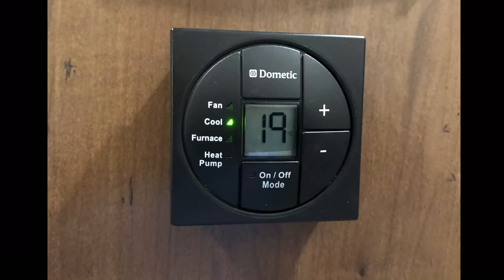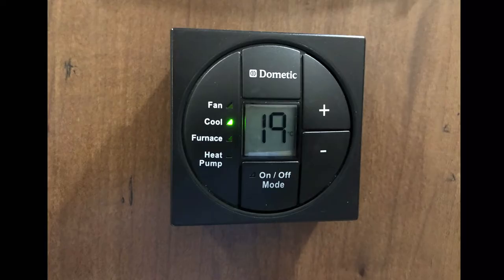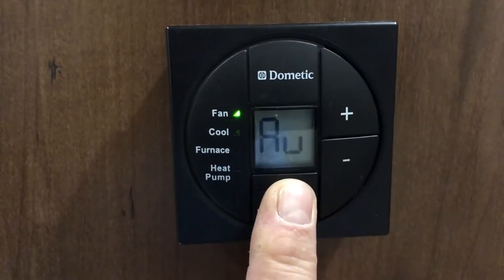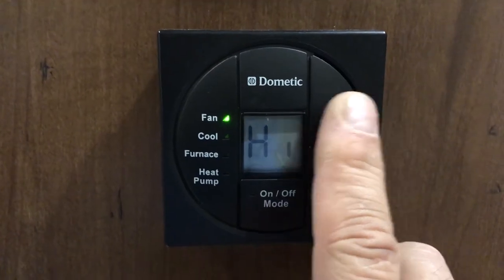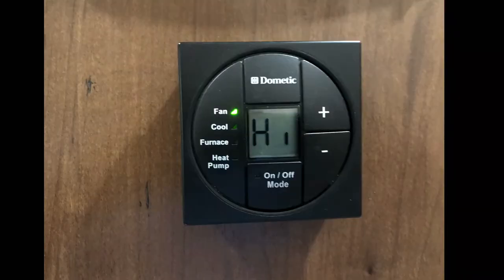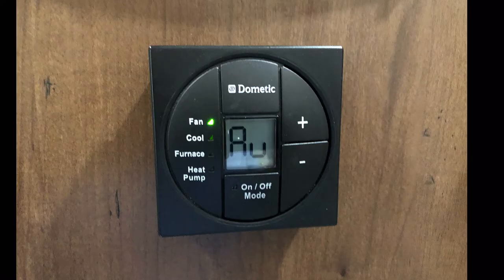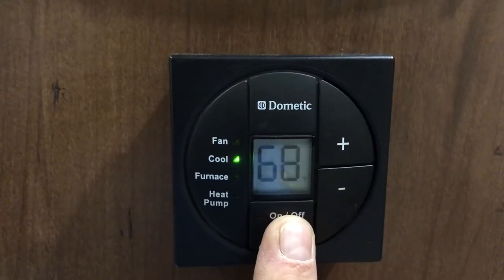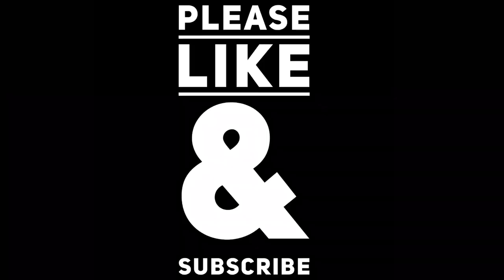Dometic Thermostat Mistakes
There are two issues I still see with the Dometic single zone thermostat. On the fan setting, if you have it set to high or low and you’re plugged into shore power and you turn on the furnace the fan will run on the air conditioner. The compressor is not on and the air conditioner is not on. The fan runs for increased airflow. The fan should be set to Au (auto) when using the furnace. The other is toggling between Fahrenheit and Celsius. ￼This is done by pressing the +/- buttons at the same time. This￼ Is much easier to do by accident with the newer thermostat with the touch sensitive buttons￼.